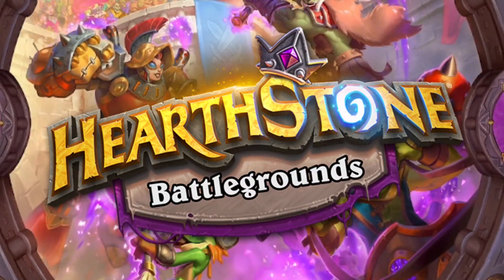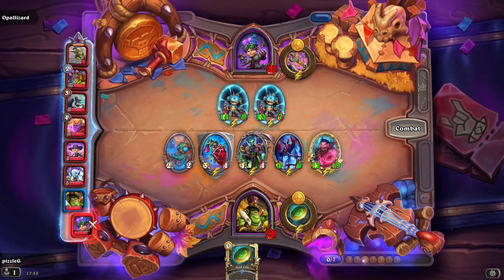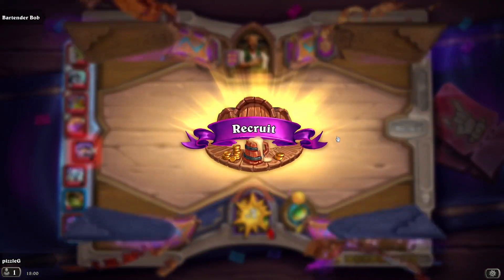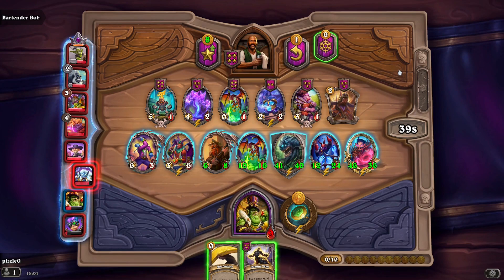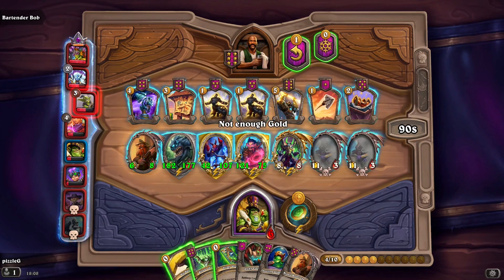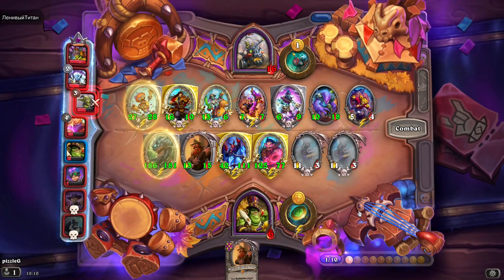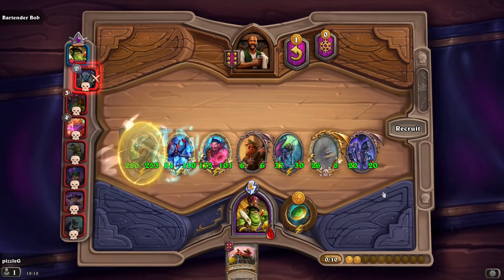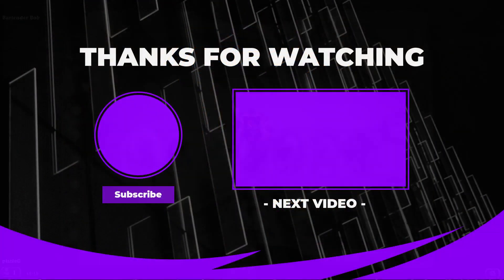DEMONS ARE BACK! Herathstone Battlegrounds new season. twists, tavern spells and more!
Go on... click it...

New season baby lets just hope into this...

New tavern spells, new meta, crazy twists and turns and to be honest this game just got a lot harder! make sure you hang around and check out another video as you might like something.

take it easy out there